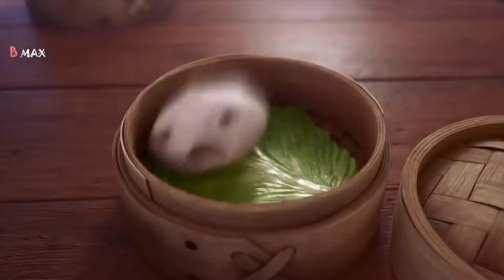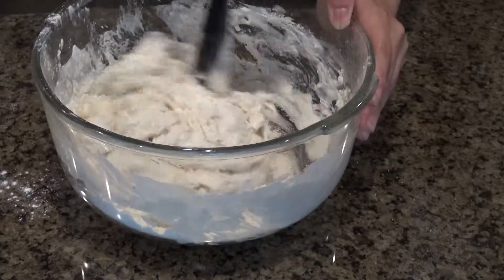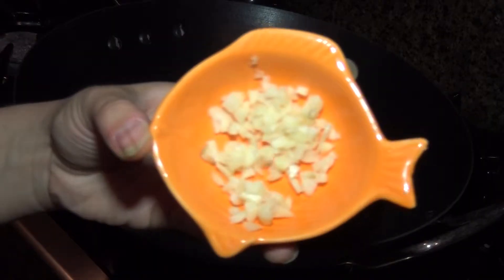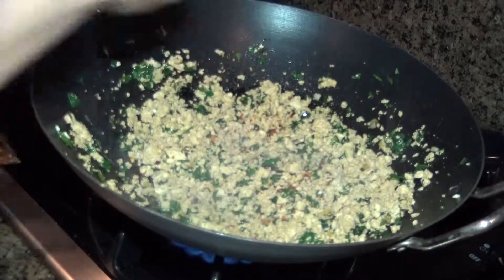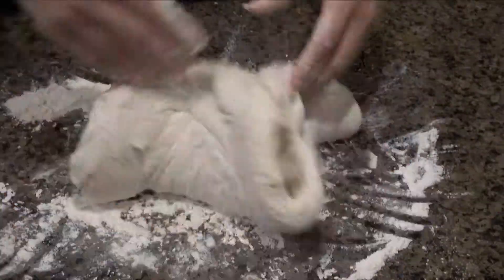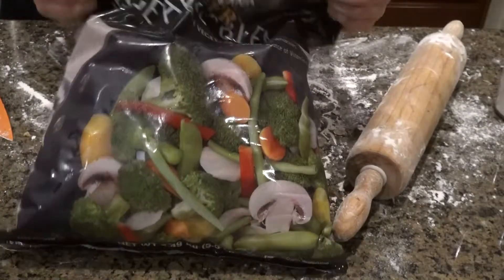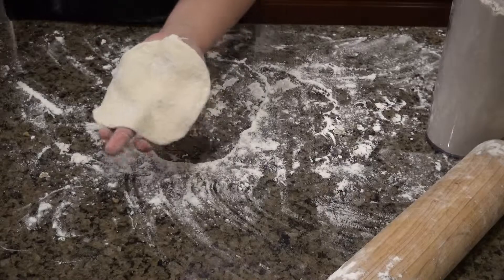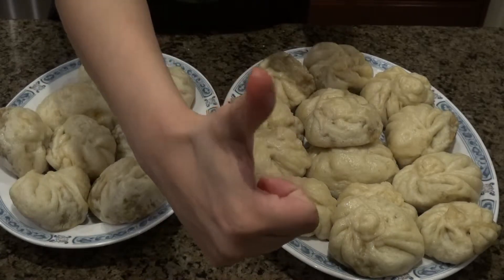Vegan Bao | Pixar's Bao Recipe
Hello again :) In today's video, I show you step by step how to make Bao like from Pixar's Short Bao. This recipe takes a loooooonnnng time but is soooo worth the effort. Dumplings are one of my favorite foods and this recipe was delicious and satisfying. I made two types of fillings, one with a mild tofu filling and the other with a spicy baked tofu and veggie filling.

***Steam for 15 minutes and let sit for another 5 minutes!

I did more of a voiceover for this video.